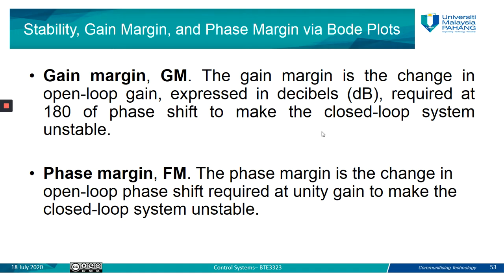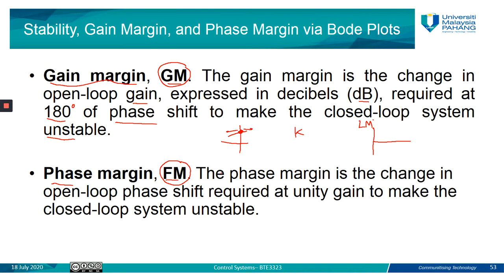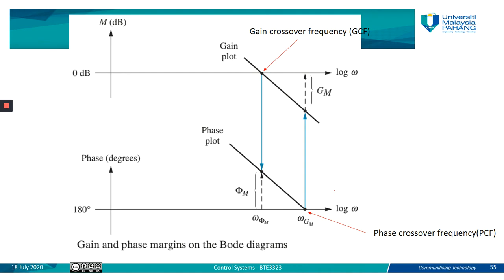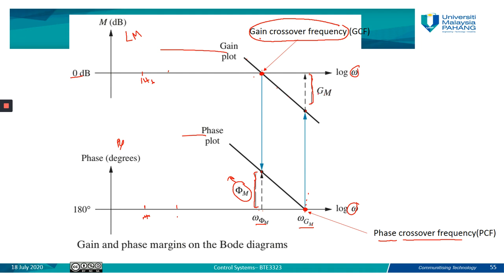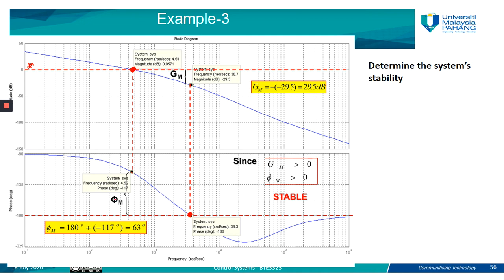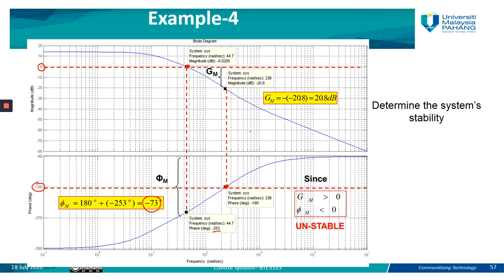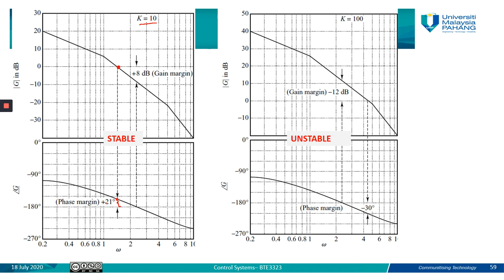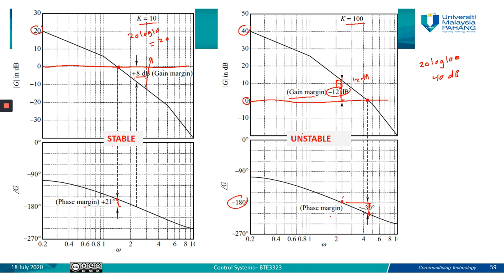Ch6 Bode Plot Part 4